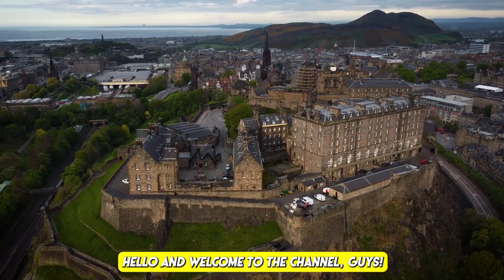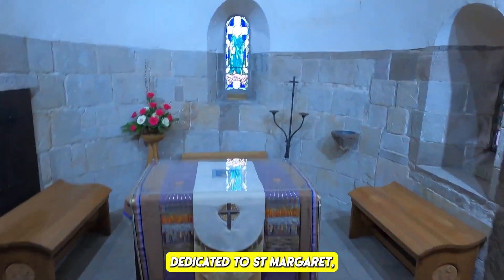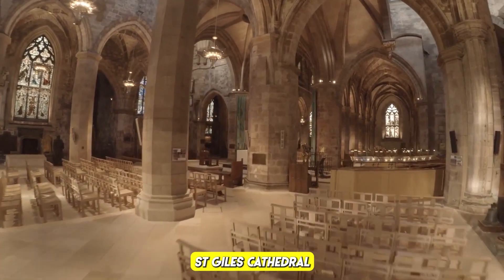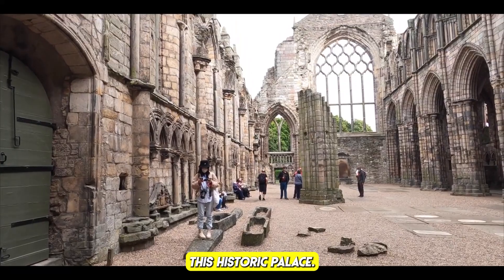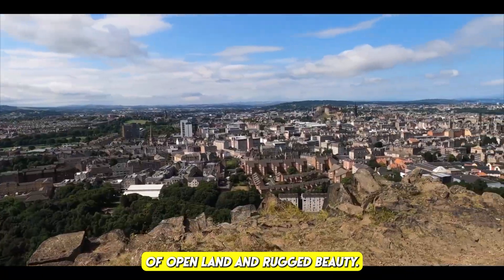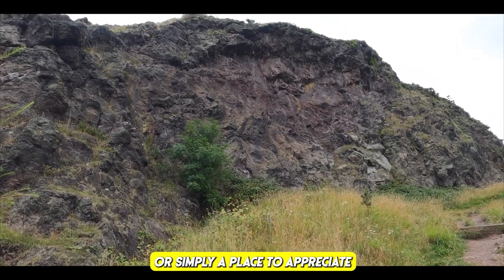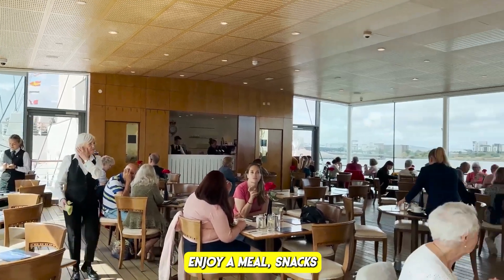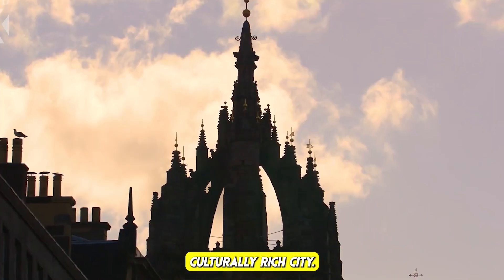3 days in Edinburgh, things to do in Edinburgh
Edinburgh, the capital of Scotland, is a beautiful and historic city with a wide range of attractions and activities to enjoy.